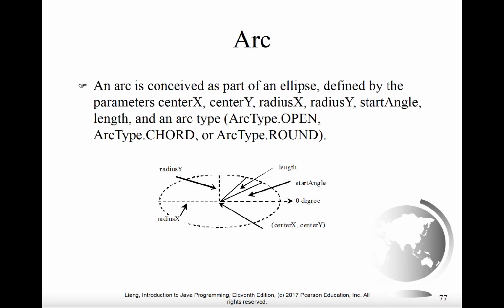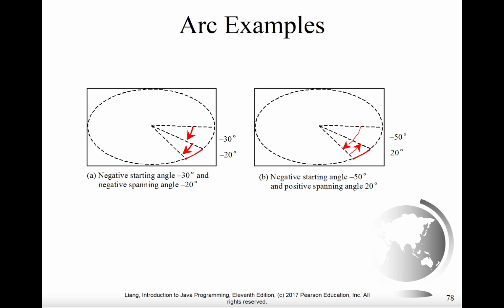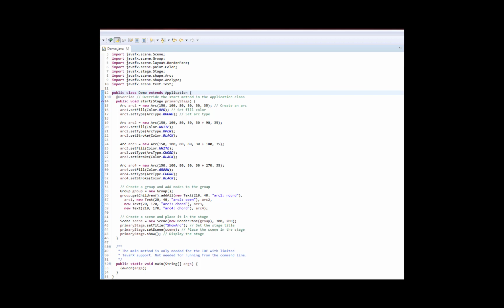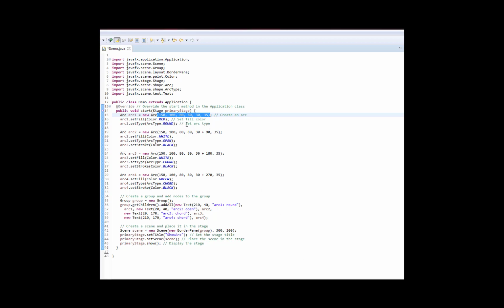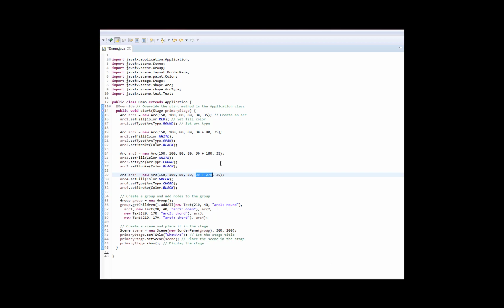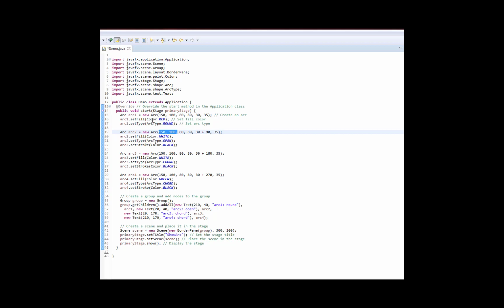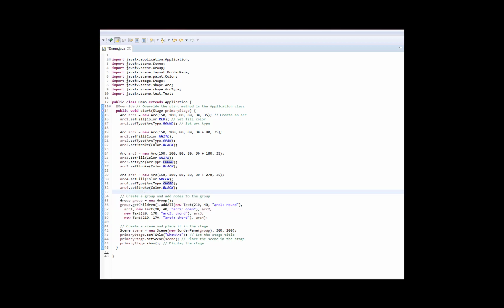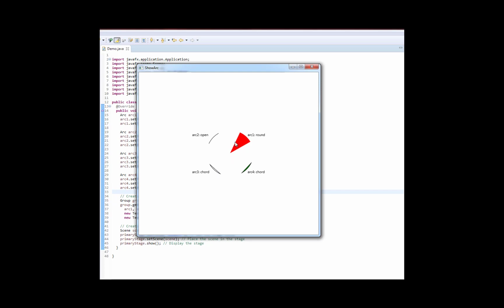NCBC1047_M3_U2_L3_V2